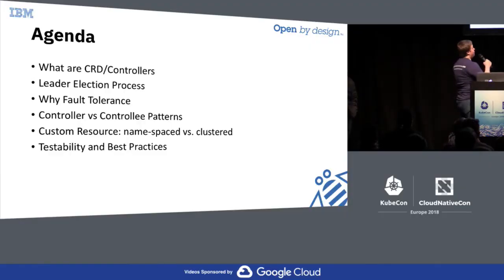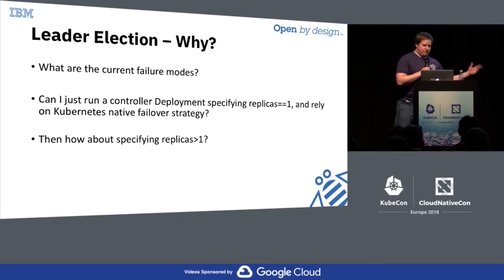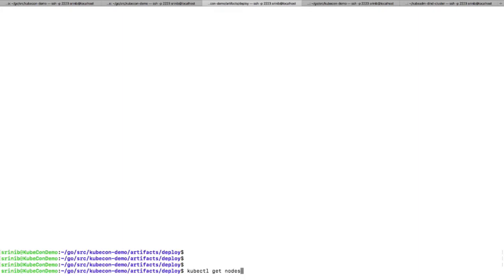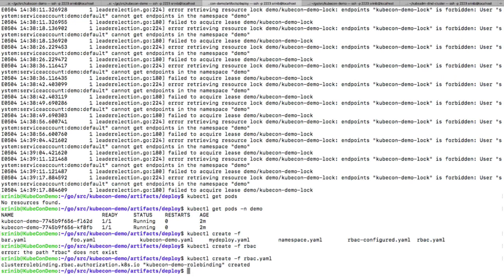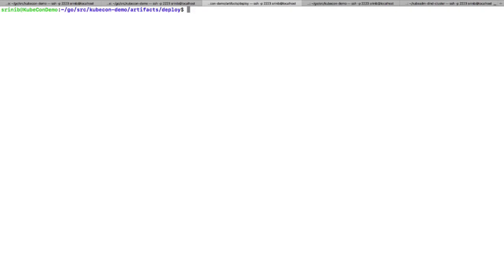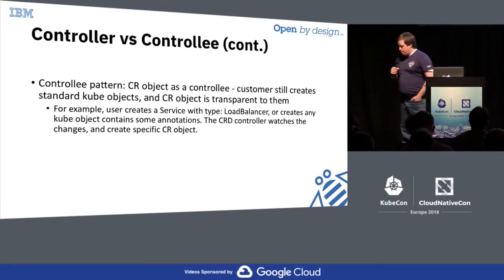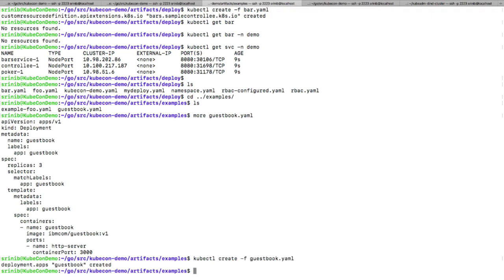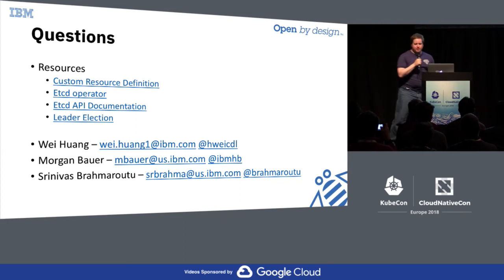Building a Fault-Tolerant Resources Controller on Kubernetes - Morgan Bauer & Srinivas Brahmaroutu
Building a Fault-Tolerant Custom Resources Controller on Kubernetes - Morgan Bauer & Srinivas Brahmaroutu, IBM Corp. (Intermediate Skill Level)

CRD (custom resource definition) is widely used to extend the behavior of Kubernetes. As all other kubernetes resource have controllers, so do CRDs. It is important that the custom resources are managed reliably during any failures of the custom controller specific to any CRD, such that a consistent state is maintained across failures. This talk will share the experiences we've gained: how leader election is used to ensure liveness, design principle of namespaced CRDs vs. clustered CRDs, how to handle unexpected events from APIServers, and maintaining the running system.

About Srinivas
Srinivas Brahmaroutu works as a Software Engineer at IBM Corp. He has many years of experience around IBM cloud offerings. He has worked on many strategic open source projects including Cloud Foundry, Docker and Mesos. Currently he works on Kubernetes contributing to test-infra and conformance.

About Morgan
Morgan Bauer works on Open Source at IBM in San Jose as part of the Cloud Division. Morgan is a maintainer on the core Docker Engine and also a founding contributor of the Kubernetes Service-Catalog.